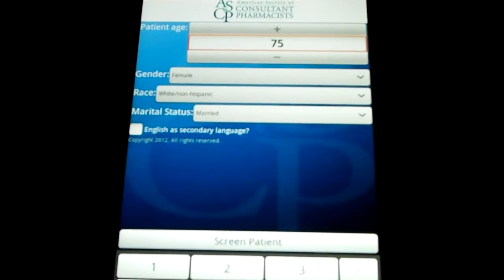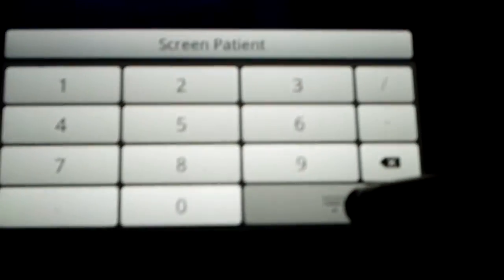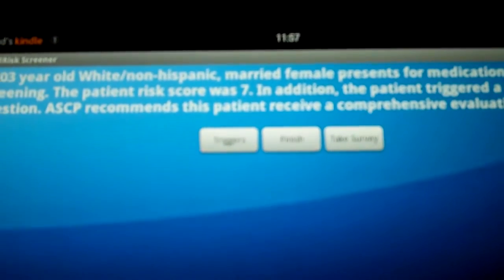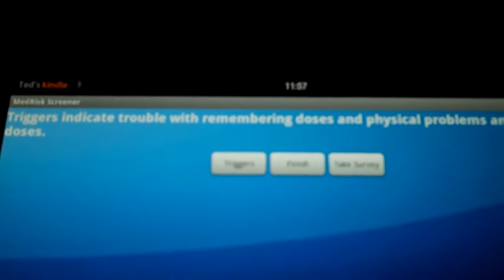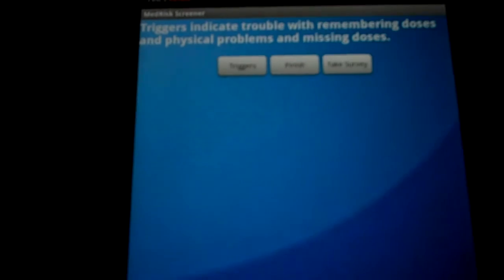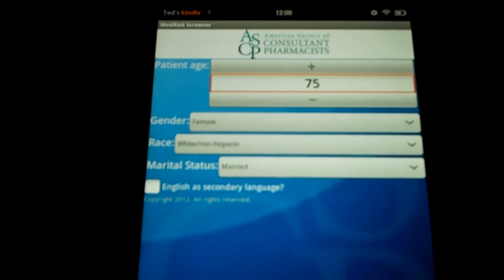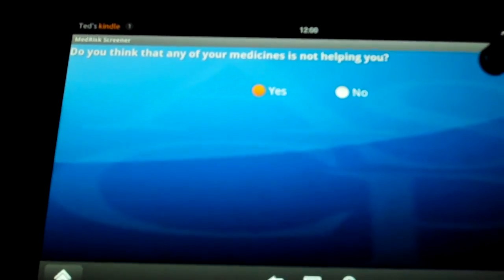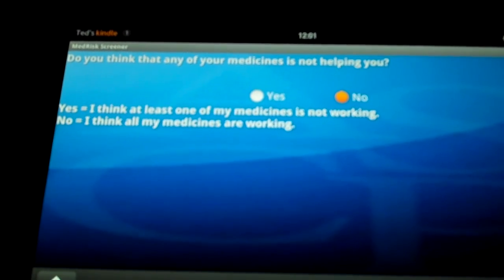MedRisk Screener Android App March 2012 Version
There is a functional "back" button, explanations of triggers on the results page, and enhanced survey reporting (for me).